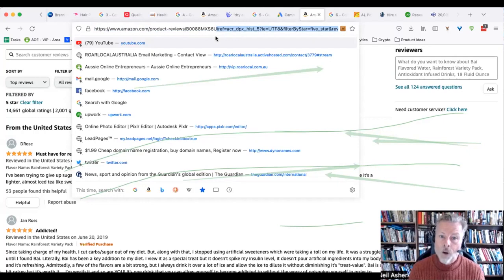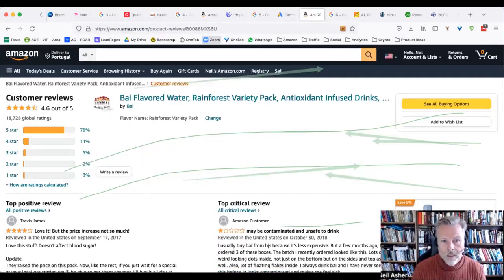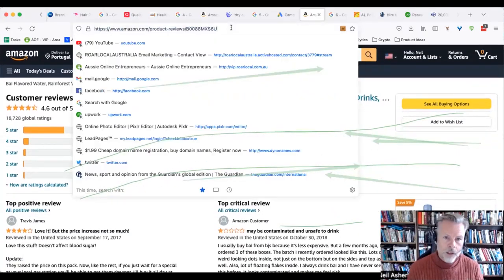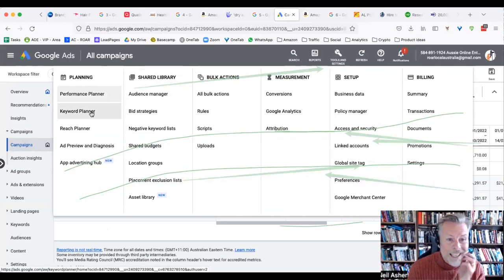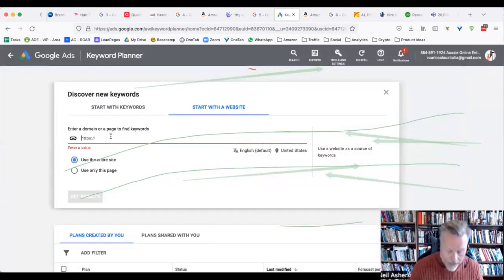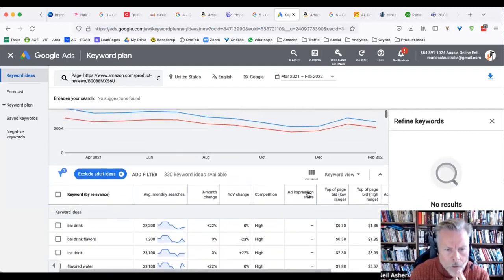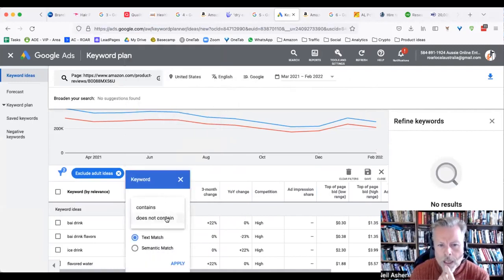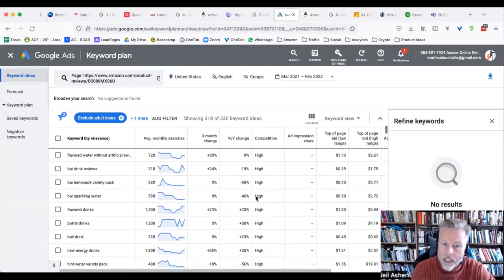How To Find The Best Search Terms For Your Amazon Business On Google